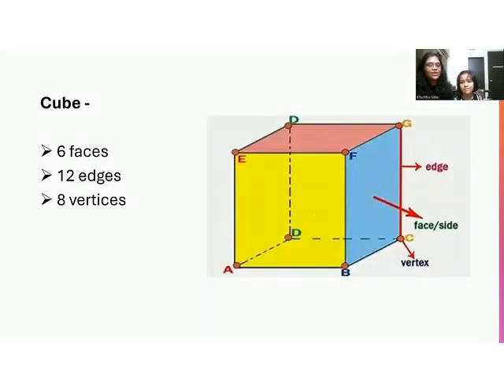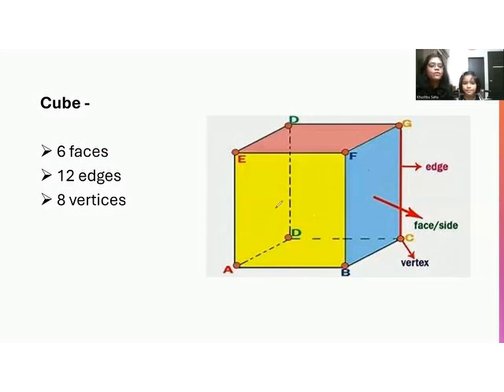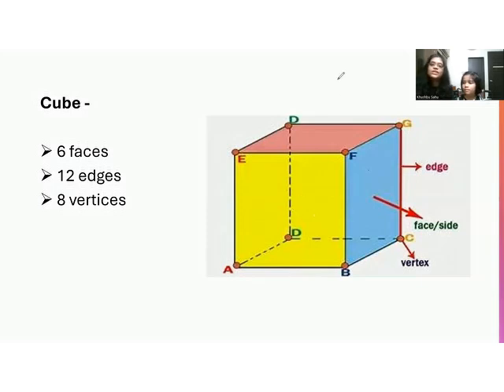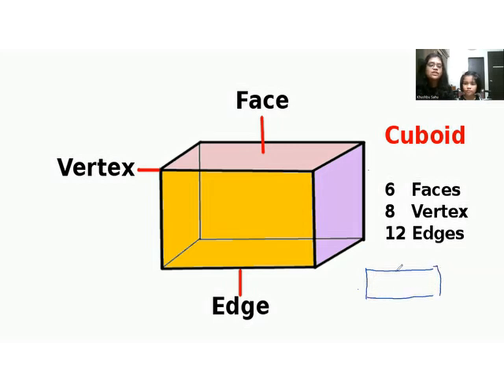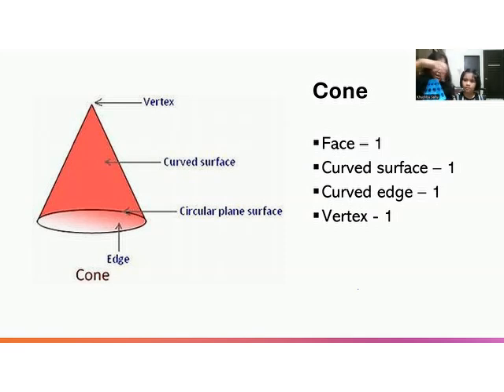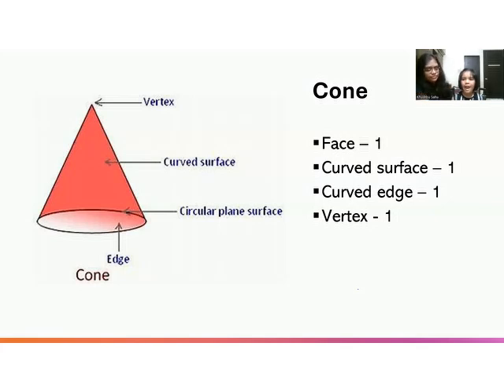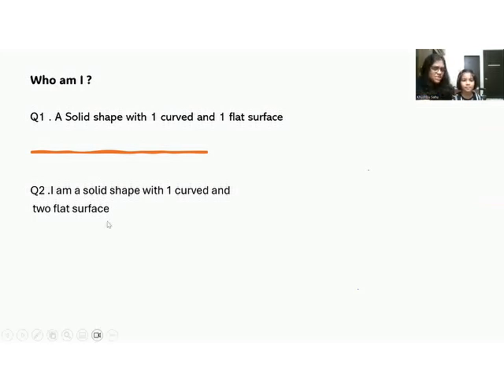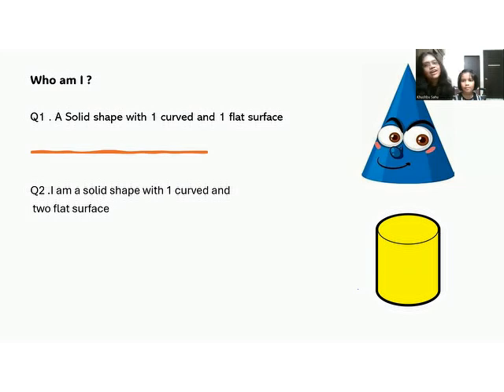Solid Shapes | 3D Shapes | Faces, Edges, and Vertices | Class 1 & 2 | Olympiad | Maths for Kids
Hello everyone ,This video mainly focuses on the concepts which helps students to know about different Solid shapes(3D Shapes) and their properties with real life examples in a fun way .
Solid shapes are nothing but solids that consist of 3 dimensions, namely length, breadth, and height. Solid shapes are also known as 3D shapes.
This video will be very helpful for exams like Olympiad.

Please watch this video - Units Of Measurement | Standard and Non-Standard Units of Length | Measuring Length Class 2 | Math